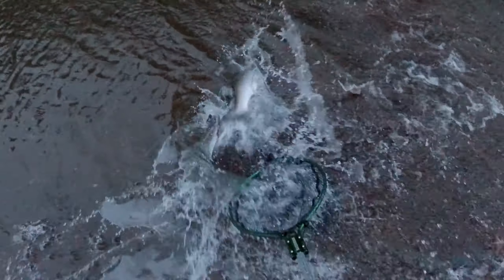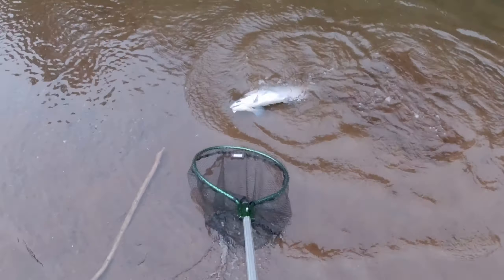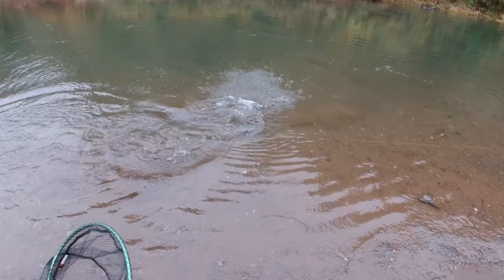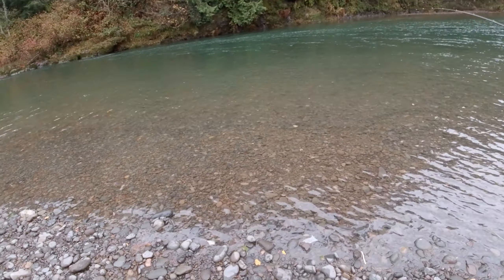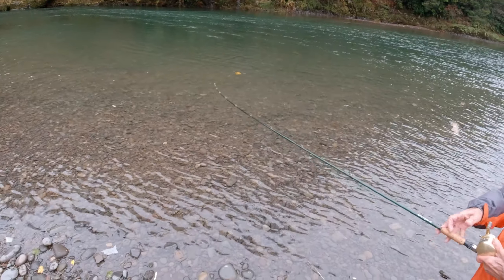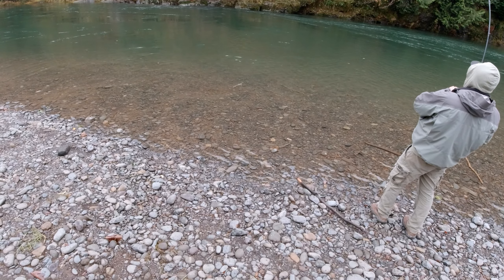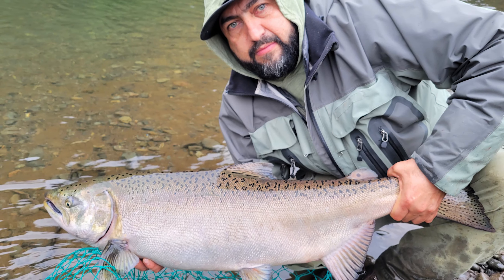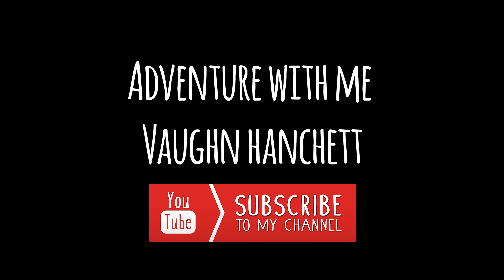Fishing Mills Bridge On The Wilson River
Most of my time is spent outdoors soaking up all of the experiences I can.
Whether It is Foraging, Exploring, or Fishing, I do it all.  Always seeking to learn more about my land and challenging myself to try new things, I'm bound to capture some pretty cool stuff. So why not share it with all of you awesome people?

 This video was incredibly fun to make and I really hope you find some entertainment or inspiration from it. Get out there and find what makes you excited about life!

I appreciate all of you watching my channel and for supporting everything I do. You guys motivate me to get out more and be creative, so thanks cannot be understated.
Please Click all the YouTube buttons If you like what I do and throw any feedback you got down in the comments! I do my best to reply to everyone and I genuinely consider any and all feedback you guys give!

Looking for a way to contribute?
Consider donating $5 to help me produce more videos like this.
When you donate, you'll gain access to my exclusive Discord server where everyone can
discuss multiple topics, share pictures/ videos, and even chat with me!

Check my Photography out on Instagram! @vaughn_adventures or at

 Shout out to my Patron Justin Gross for supporting my channel and helping me create content for years to come. The guy is incredibly generous and helps fund a lot of these little adventures I film for all of you.